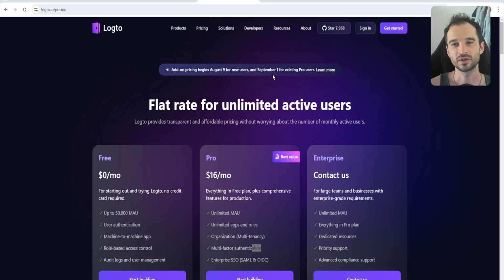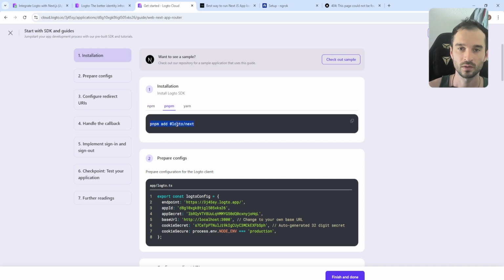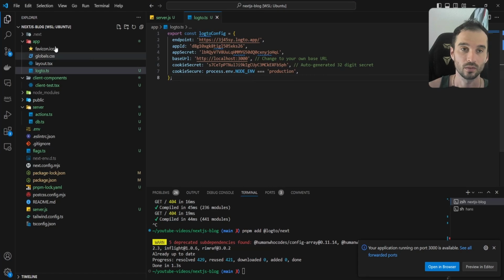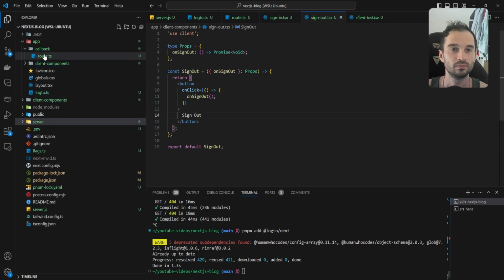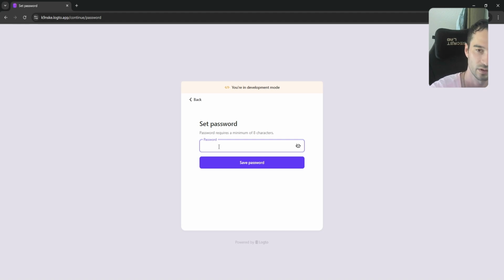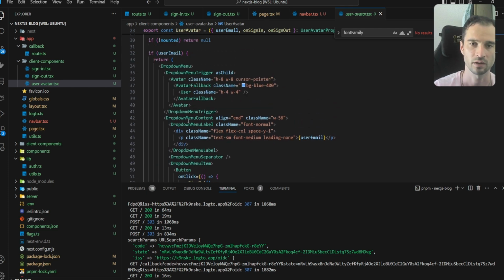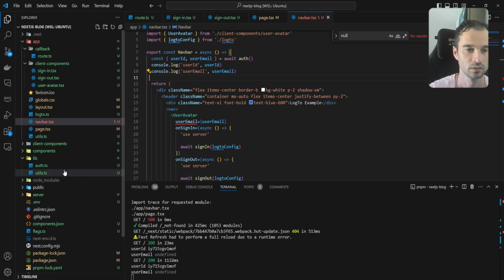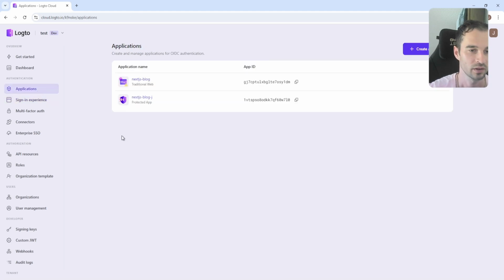Better than Clerk? How to use LogTo in your Nextjs 14 app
How to Integrate Logto Authentication in a Next.js 14 App
In this video, I’ll guide you through integrating Logto, an open-source identity and access management (IAM) solution, into your Next.js 14 application. Logto simplifies authentication and authorization, making it an excellent choice for modern SaaS applications. Whether you're building a new app or enhancing an existing one, Logto provides the tools you need to manage user authentication effortlessly.

🔗 What You’ll Learn:

Setting up Logto in a Next.js 14 environment
Installing and configuring the Logto SDK
Implementing Single Sign-On (SSO) with multiple identity providers
Managing users and securing your app with OAuth 2.0 and OpenID Connect (OIDC)
Activating the default email connector for email verification

📌 Steps Covered:

Sign Up for Logto Cloud: Learn how to create a new application in Logto Cloud and retrieve essential credentials.
Install the Logto SDK: Follow along as I install the necessary SDK and set up the configuration file in a Next.js project.
Configure Your Application: I'll walk you through setting up Logto’s configuration in your app, including setting up the base URL, securing cookies, and enabling the necessary scopes.
Activate the Email Connector: Ensure users receive verification emails by activating the default email connector in Logto Cloud.

Whether you’re a developer looking to enhance security or streamline user management, this tutorial provides everything you need to get started with Logto in your Next.js application.